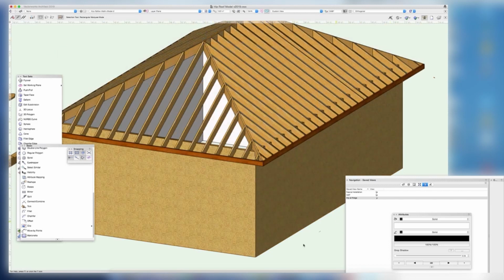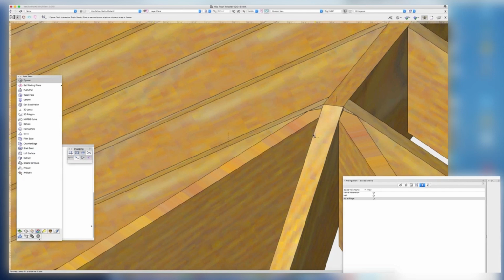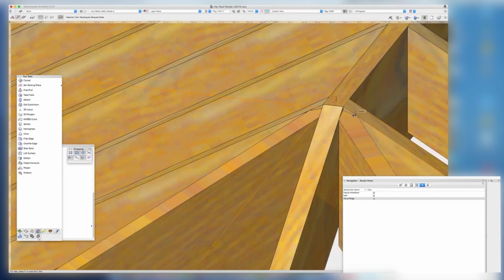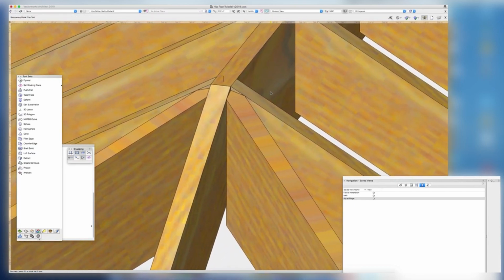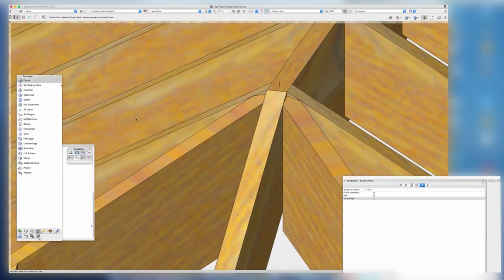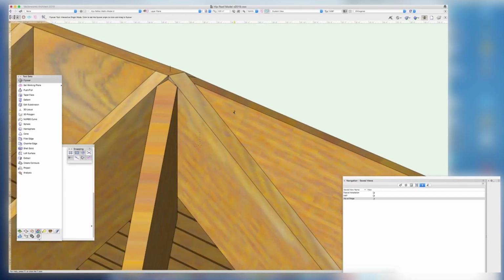Framing a Hip Roof: Planing the Ridge and Fascia